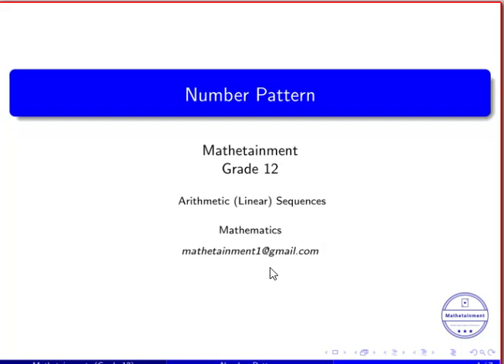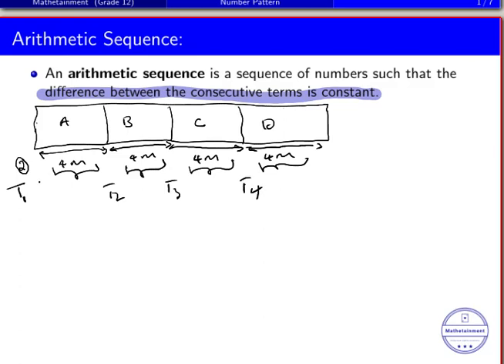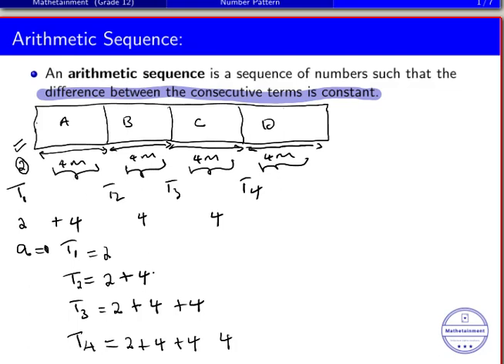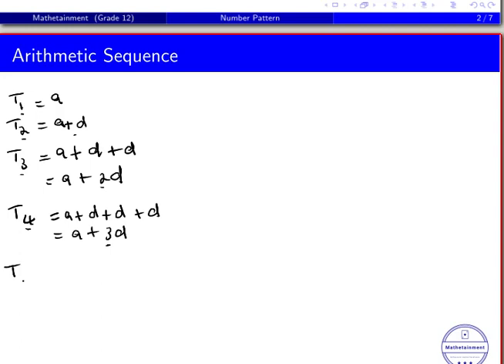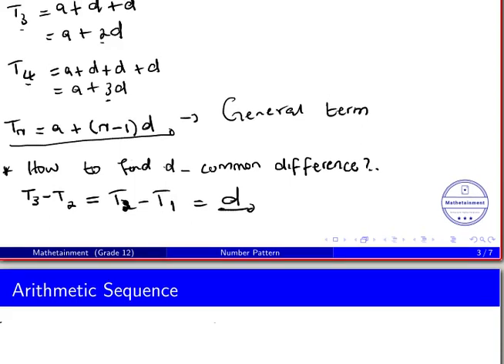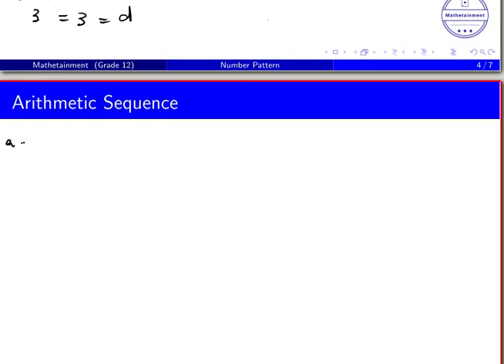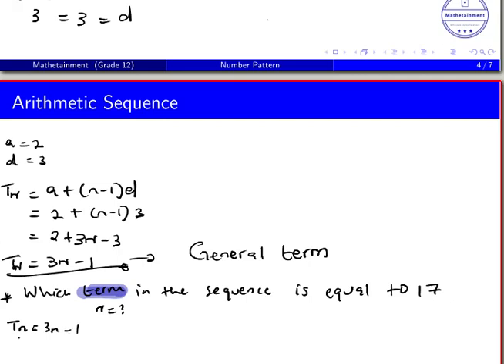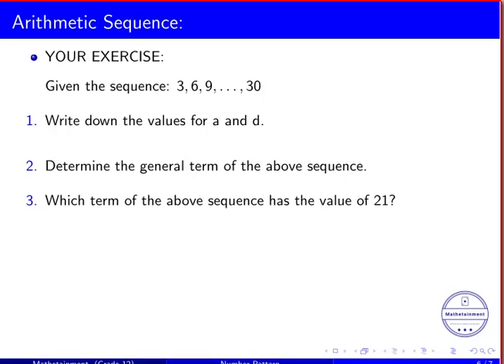000 1 Arithmetic Sequence